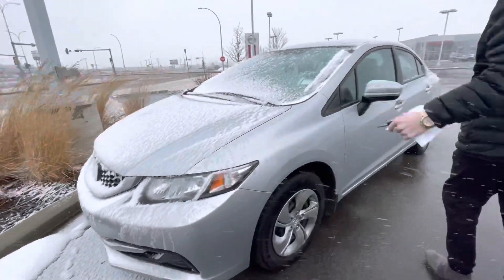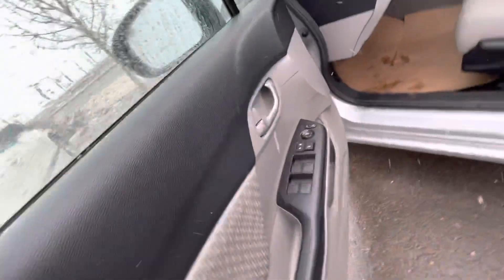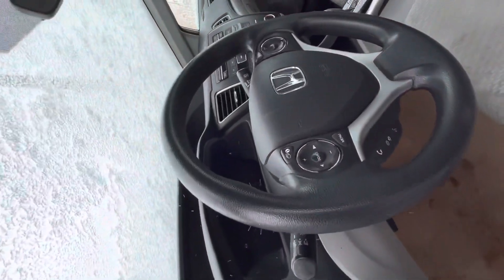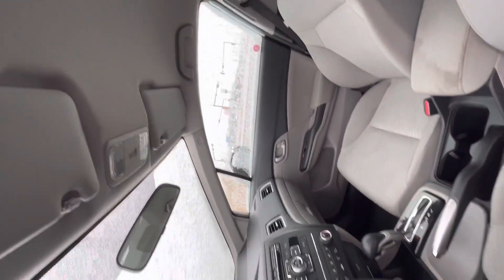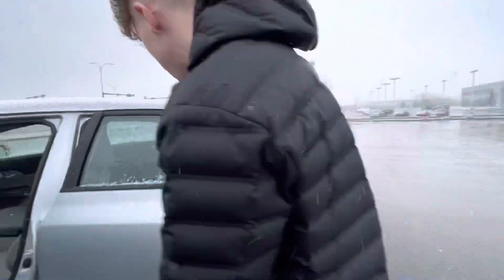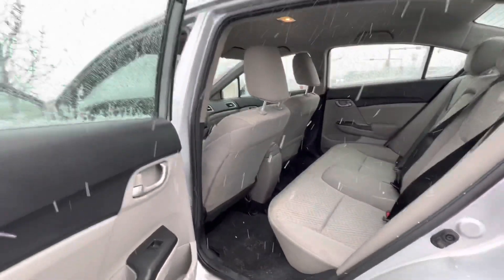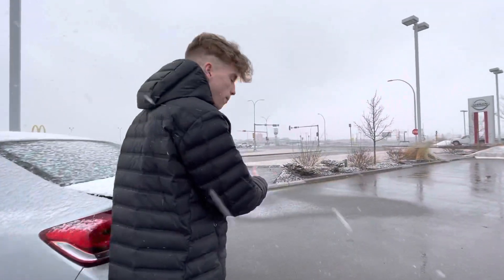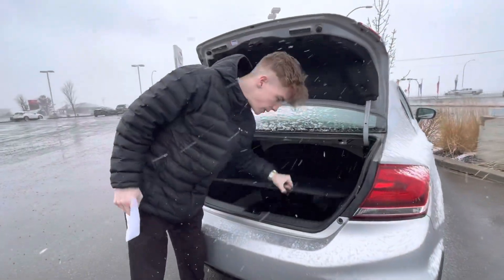2015 Honda Civic LX for John!